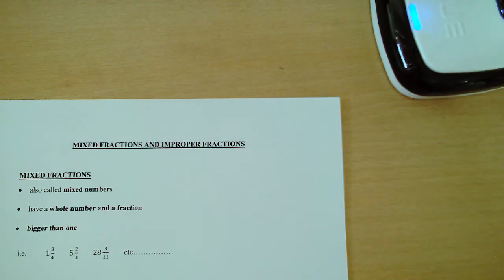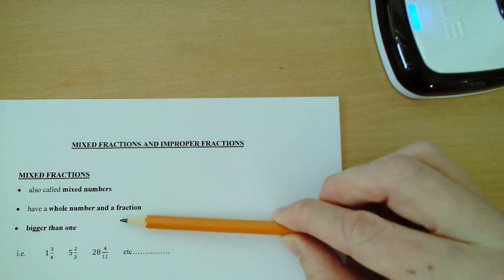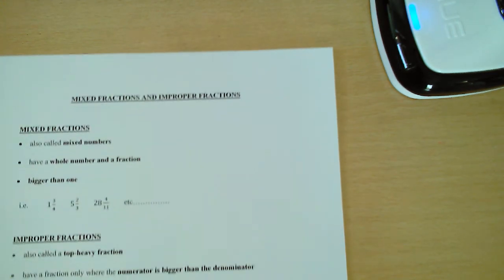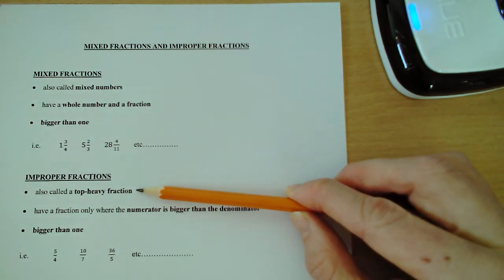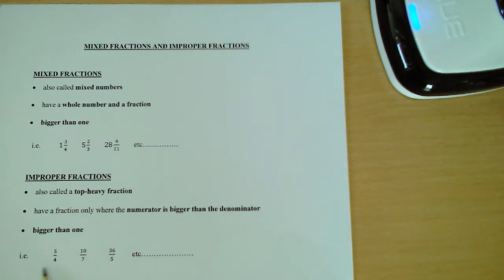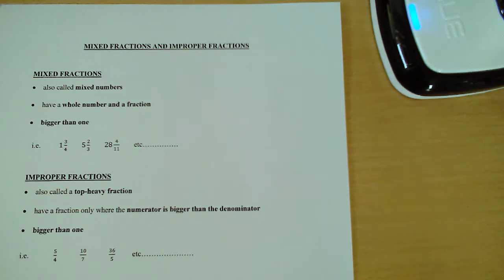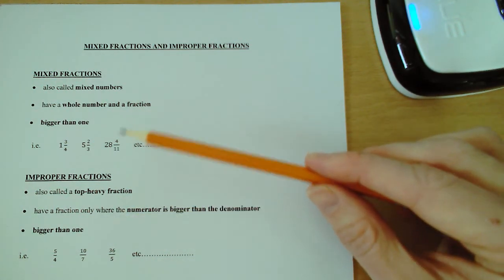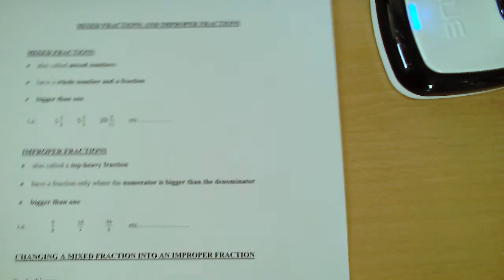Mixed fractions and Improper Fractions